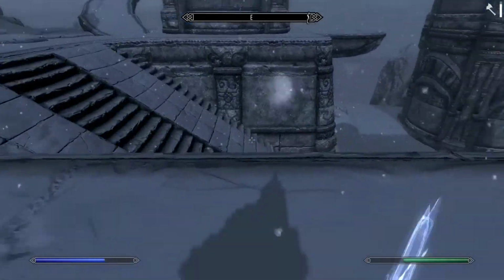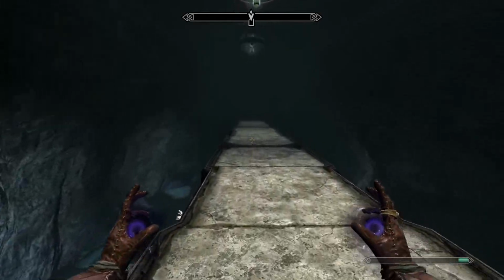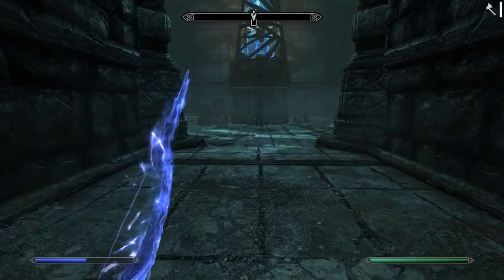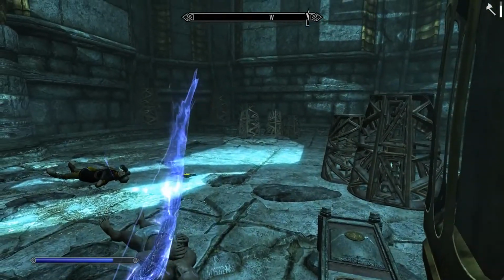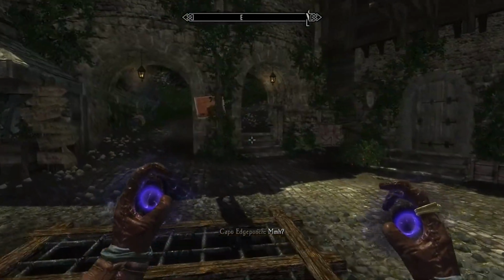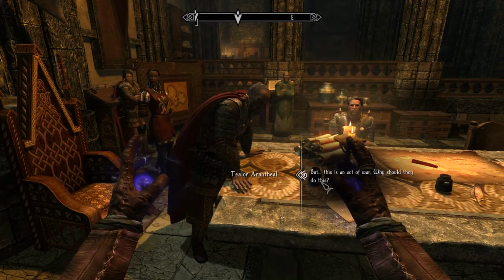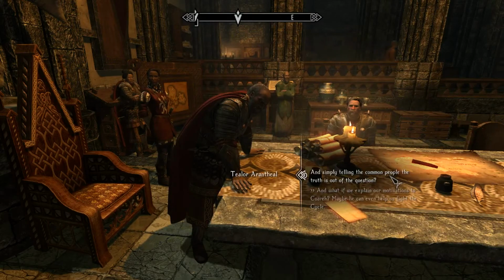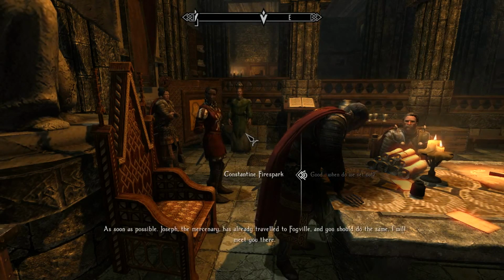Let's Play Enderal #47: End of Procrastination (for now)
Enderal is a total overhaul mod for the Elder Scrolls V: Skyrim.  That means that in addition to overhauling combat, crafting, and magic, Enderal has a new world, new characters, and a new plot.  Enderal itself contains a multitude of other mods like SkyUI.

You can find the mod at Enderal.com.

Mods Used:
Arrows and Bolts Tweak
Convenient Horses
Enderal Skill Book Value Rebalance
iHUD
MoreHUD